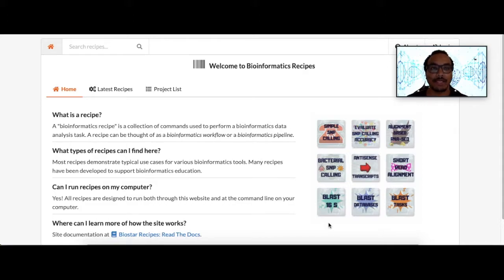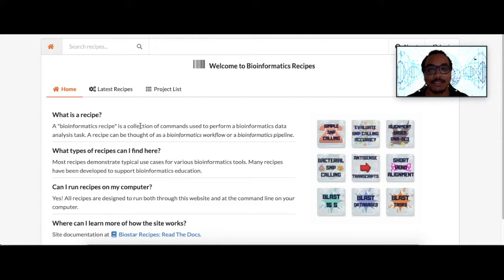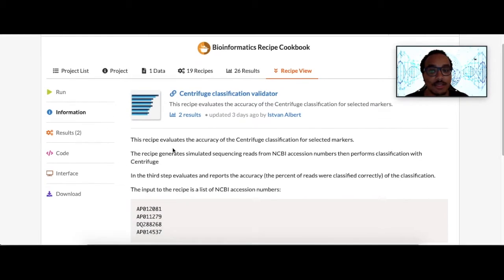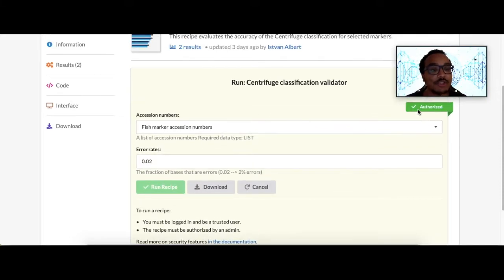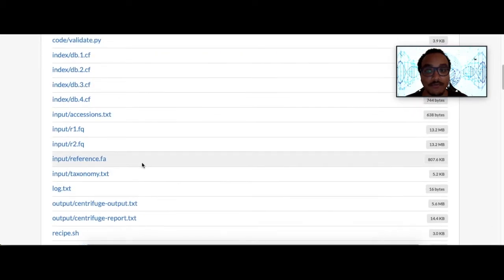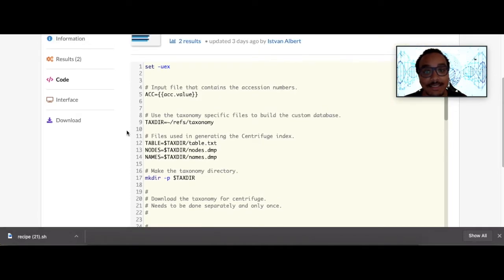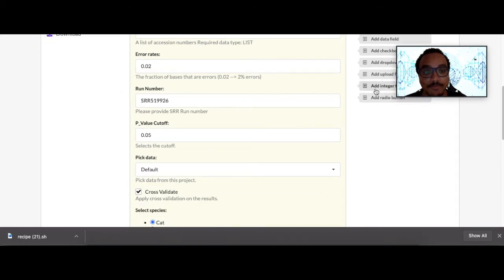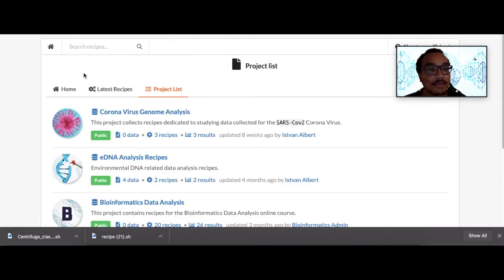Introduction to Bioinformatics Recipes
Introduction to Bioinformatics Recipes platform.

In this quick tutorial, I show how to navigate a recipe and what the prospective features are.